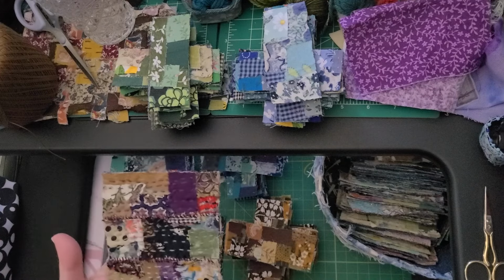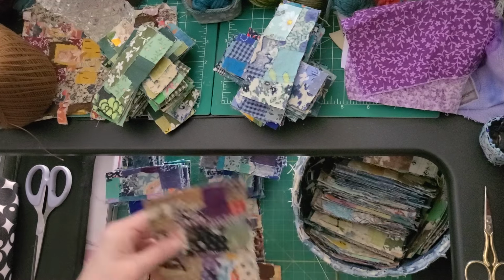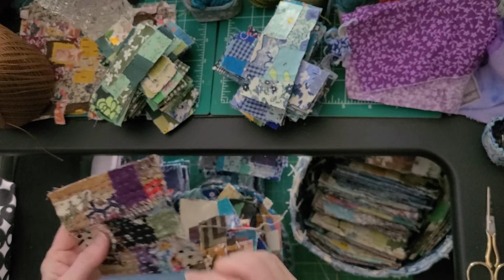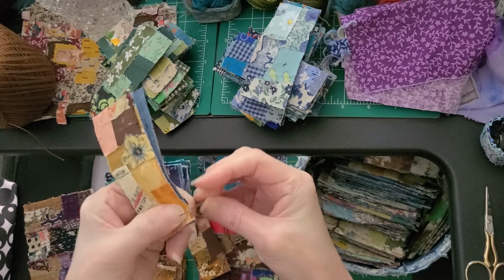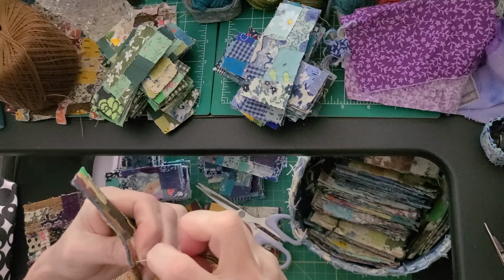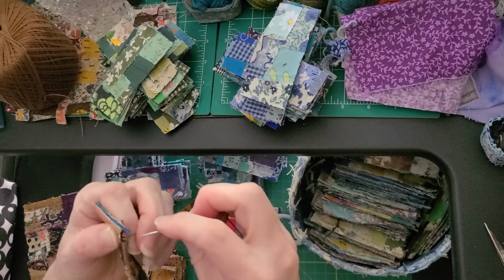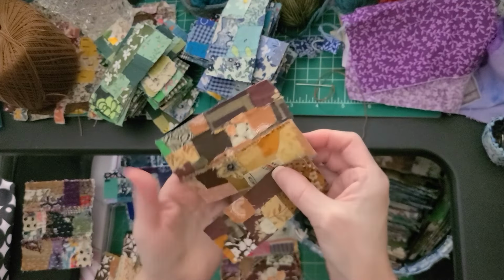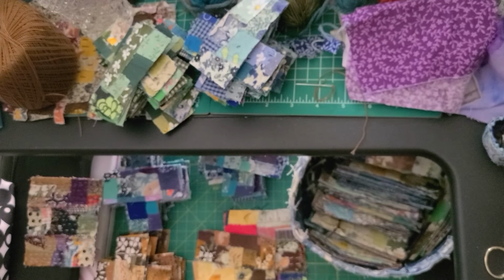Fabric Snippet Crumb Block for Quilt- Sewing the Snippets Together to Make a Block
My name is Stephanie Hopkins and I'm a Mixed Media Artist. This channel is a place where I share with you all the love of crafting and creating art. My wish is for you to be inspired and encouraged.

I have kits in my etsy shop to decorate these bowls and boxes. A shell(s) are included in each kit.

Wild Card Wednesday is a great playlist for ephemera ideas for stitchy projects including using for your snippet roll vessels and so forth:

Stephanie